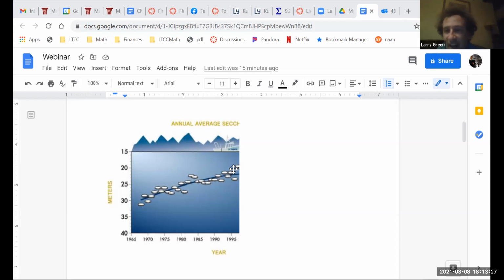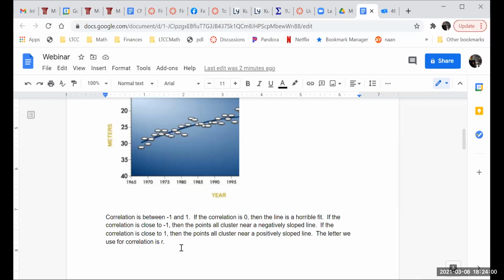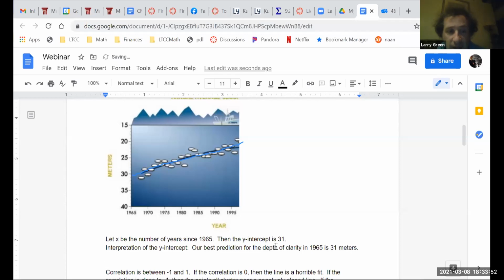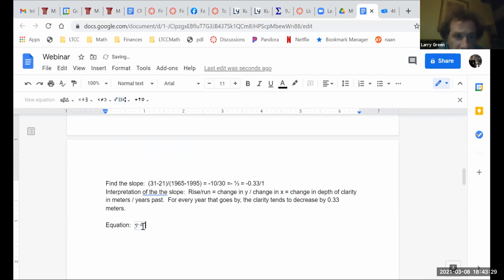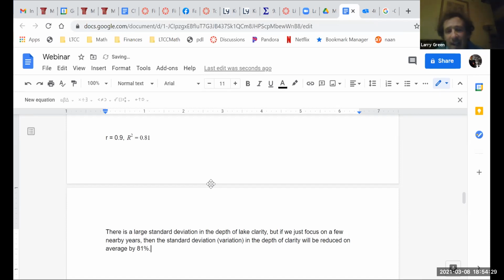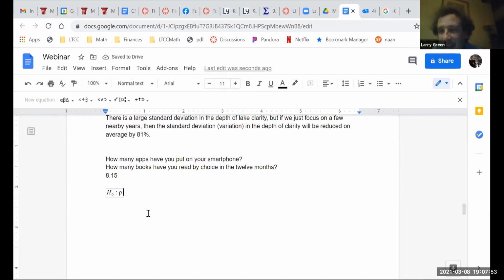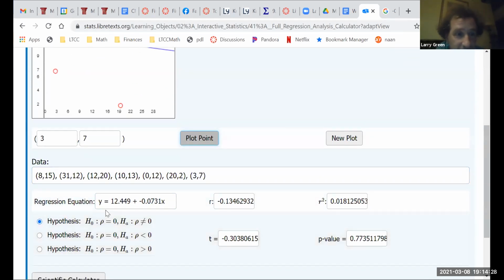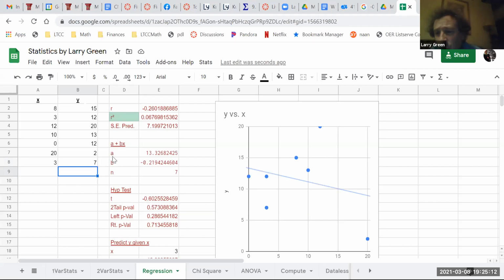Statistics Webinar on Regression Analysis